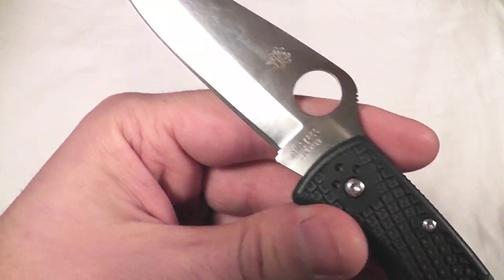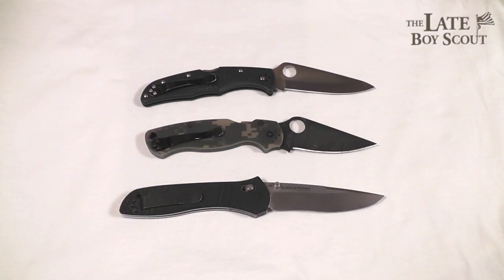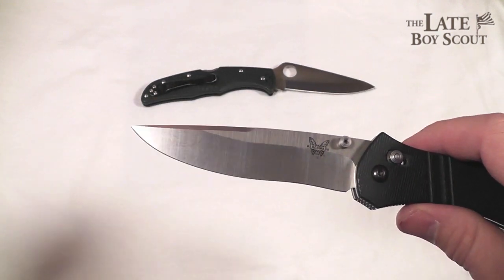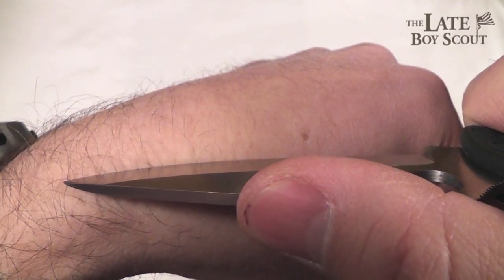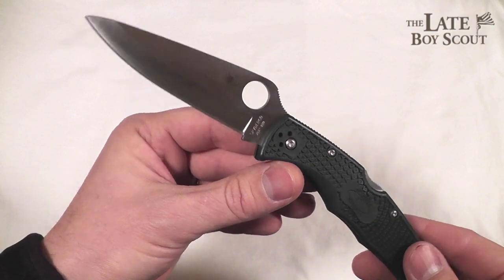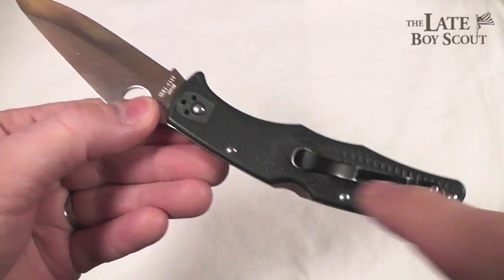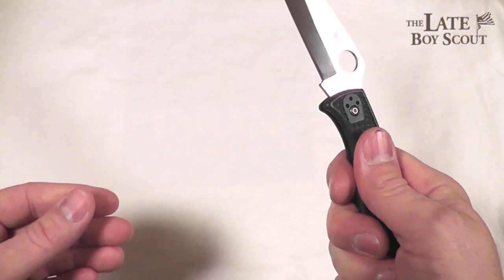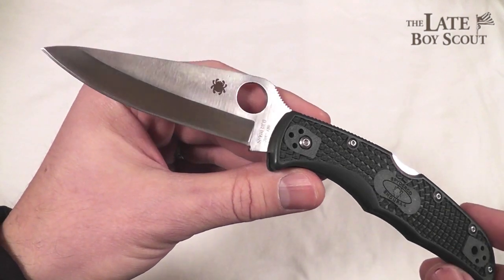Spyderco Endura 4, ZDP-189, Knife Review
BladeHQ loaned me some of their knives to feature in this video for comparison purposes. Say thanks by checking out this knife

Here's my take on another classic, standard knife, the Spyderco Endura 4 - this one in ZDP-189. I carried and used this knife for a few months prior to this review, and developed a very favorable opinion of both the knife and the steel.